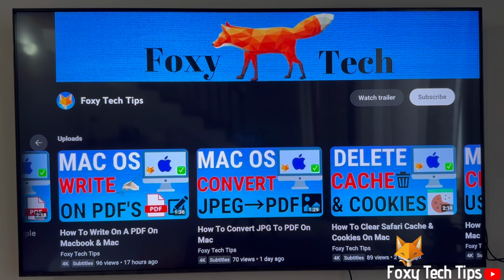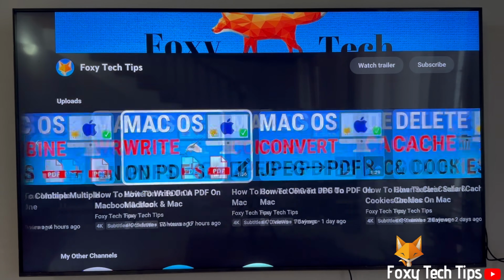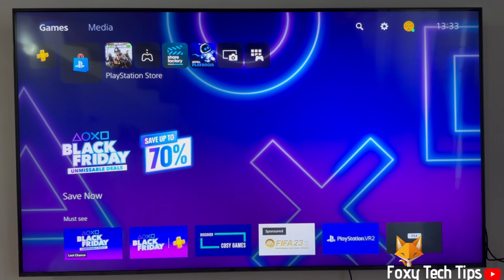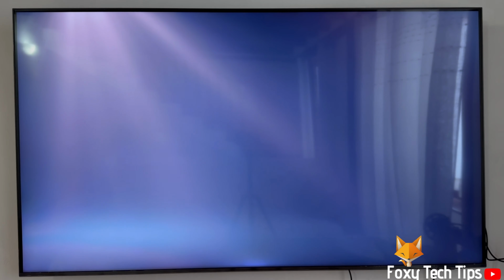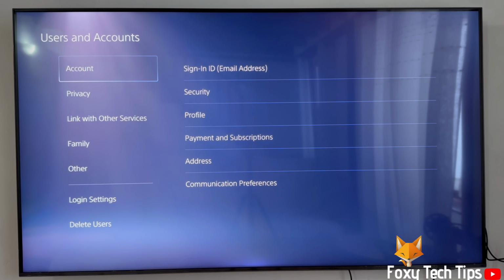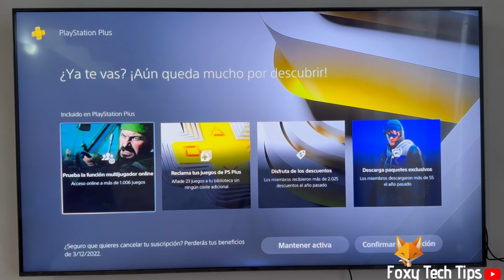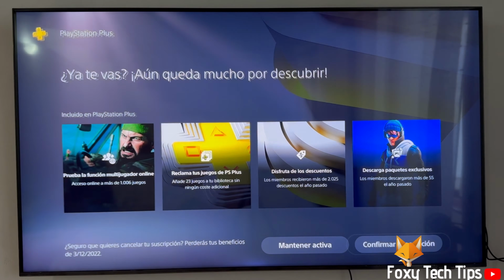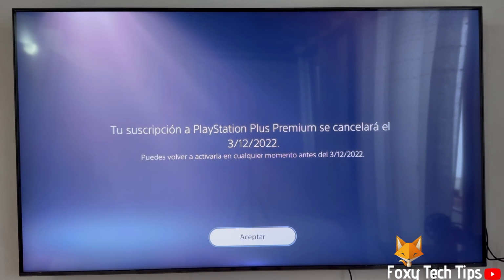How To Turn Off Auto-Renew On PS5 Subscriptions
Easy to follow tutorial on turning off auto-renewals for your active subscriptions on PlayStation 5. Do you want to stop paying for your PS5 subscription at the end of the current billing period? Learn how to disable Subscription auto renewal on PS5 subscriptions now!

- In settings, open ‘users & accounts’.

- Select ‘account’, and then select ‘payments and subscriptions’.

- In payment settings, select ‘subscriptions’.This will show a list of both active and expired subscriptions on your Playstation account. Select the PS Plus subscription that you want to disable auto-renew on.

- Click the ‘cancel’ button at the bottom left of the screen.

- On the next screen, confirm that you want to end the subscription.

- Once you have done that your PS subscription will finish at the end of the current billing period, the subscription will not auto-renew and you won’t be charged again. You can still change your mind and reactivate PS Plus at any point by coming back here.